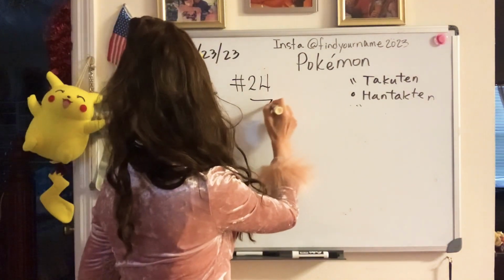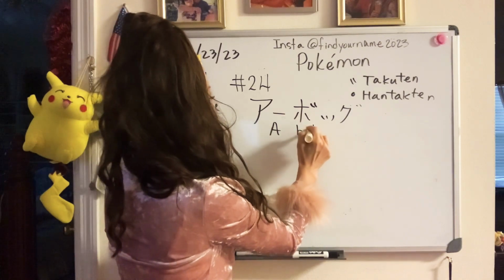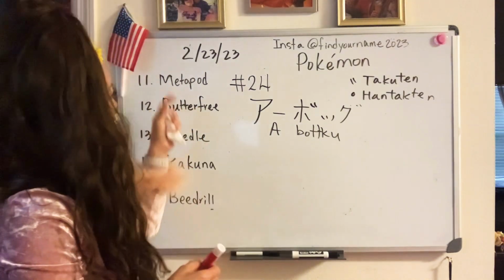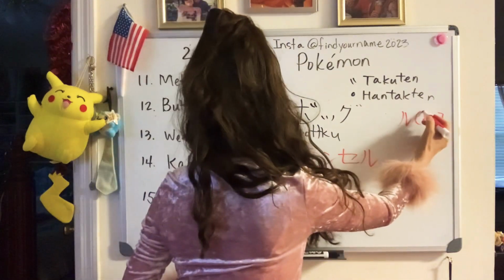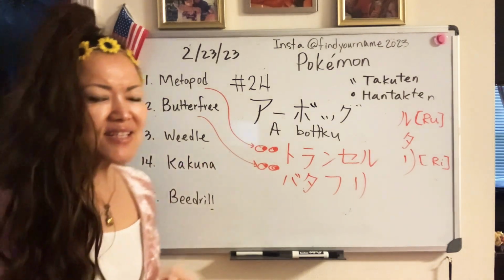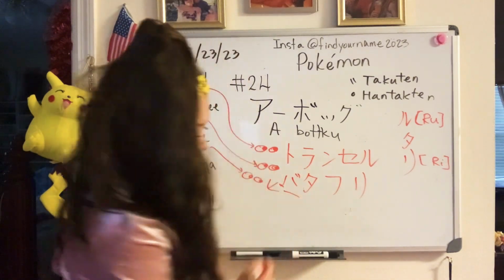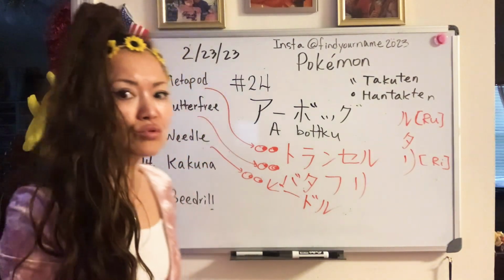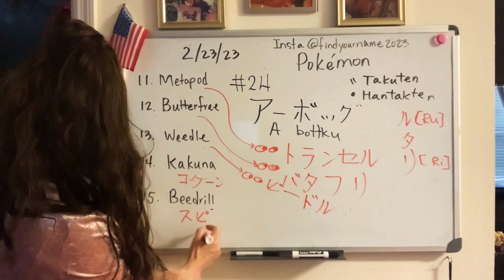(Pokémon Name) @SonyYu # 24 Arbok アボッーク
@SonyYuHello everyone

시청 해주셔서 감사합니다.  شكرا للمشاهدة.  見てくれてありがとう。देखने के लिए धन्यवाद।.  ขอบคุณที่รับชม.~ & have a blessed day~🥰💕